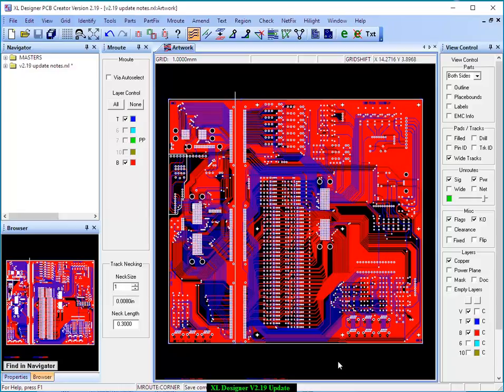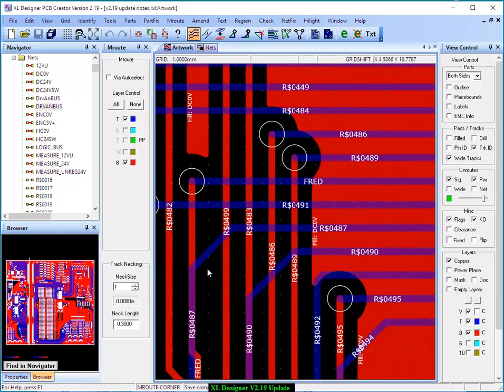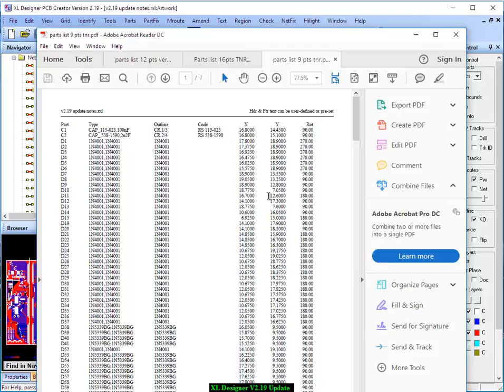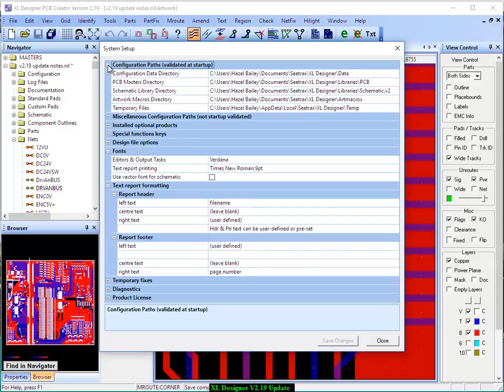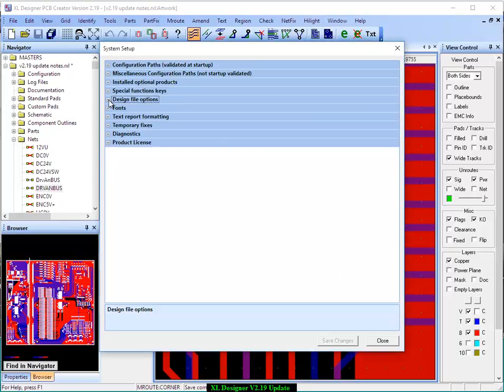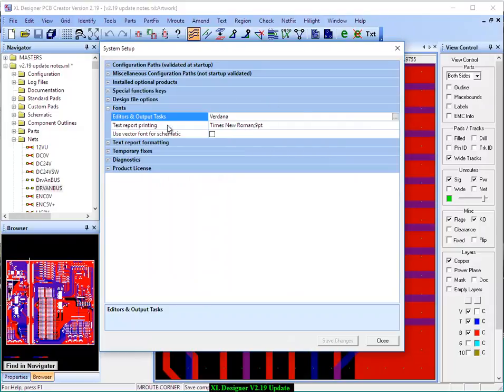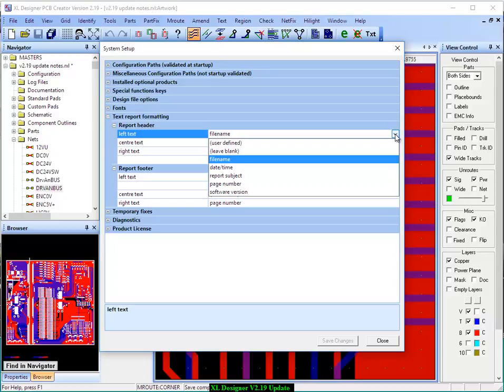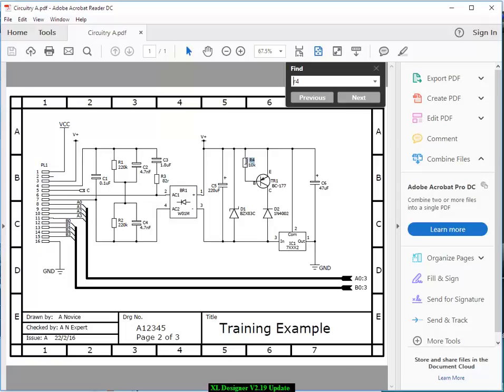XL Designer PCB CAD Software v2.19 Update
XL Designer, additions in the V2.19 update